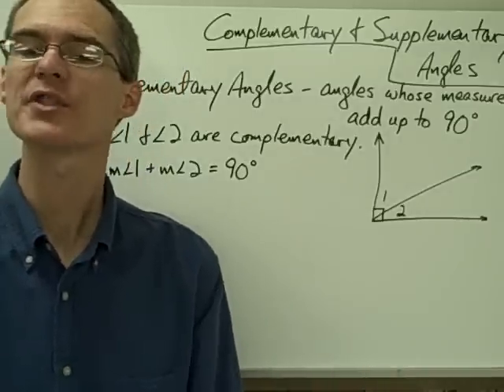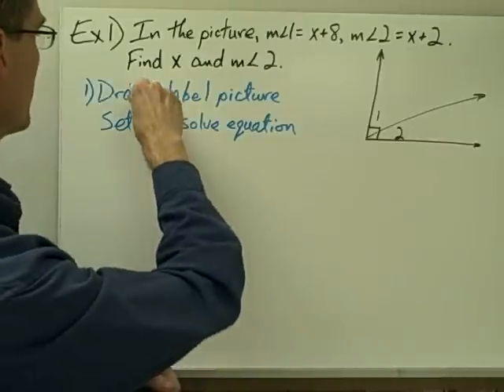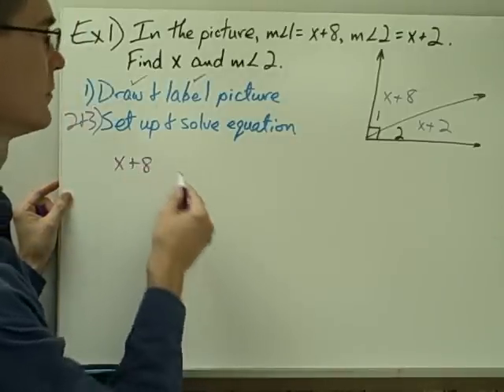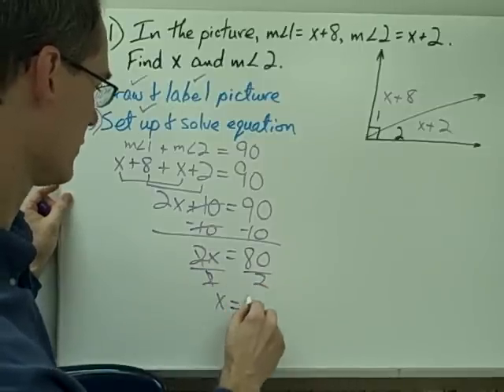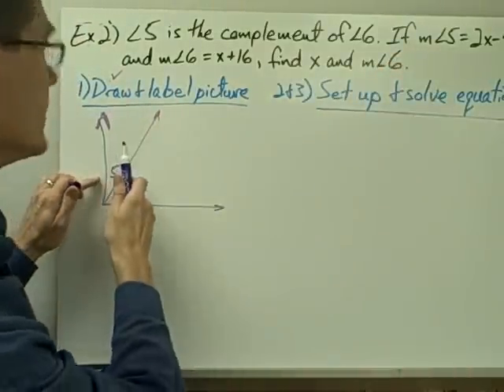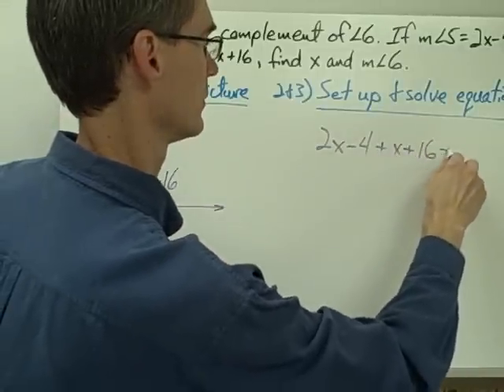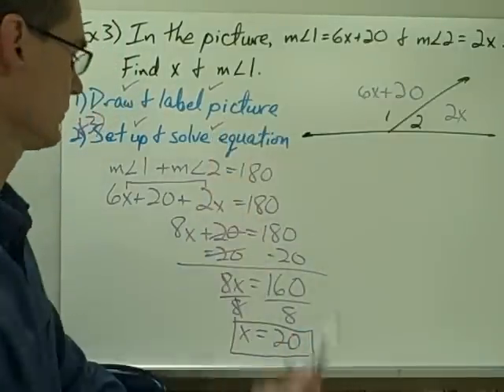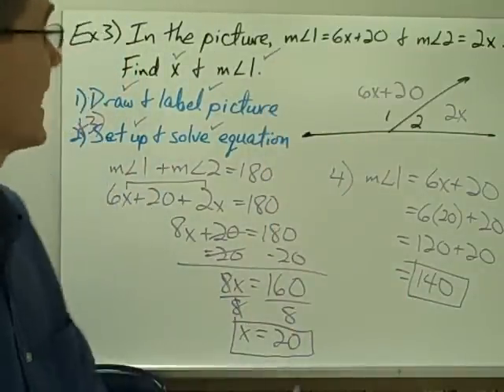Complementary and Supplementary Angles